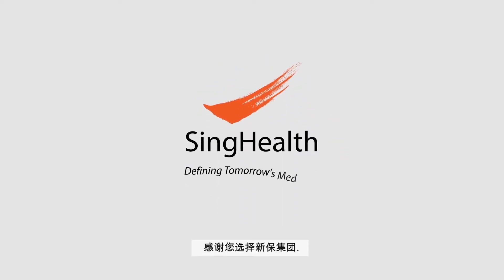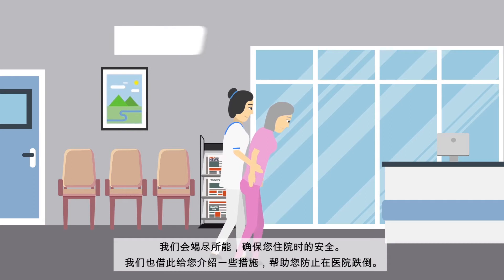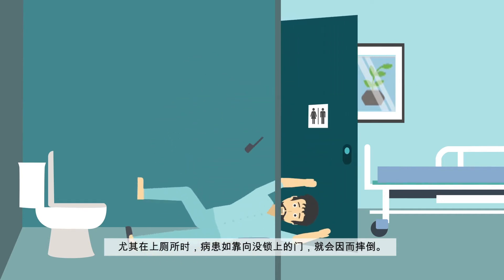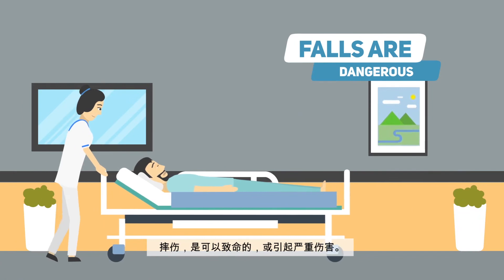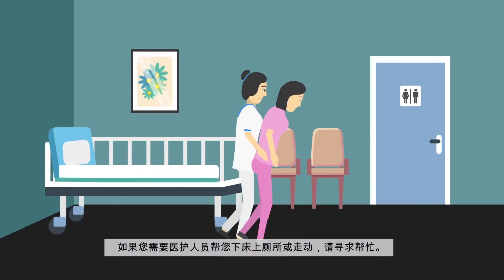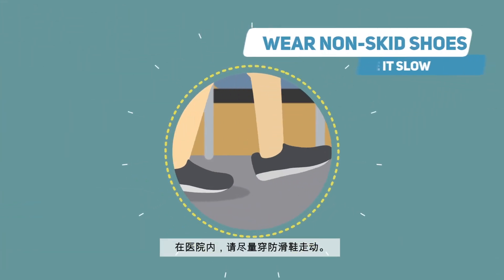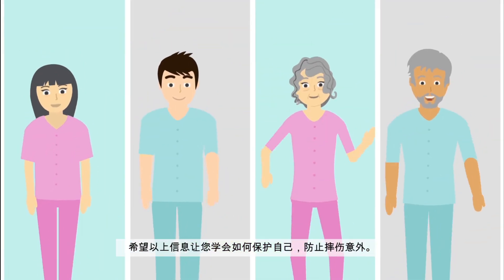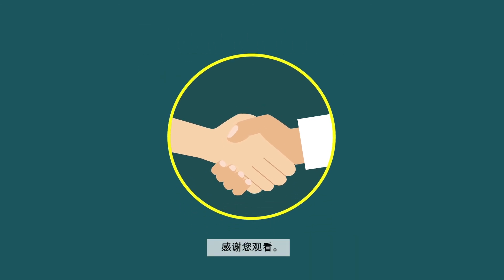SGH 05 Preventing Falls (Adults) MANDARIN SUB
SGH Preventing Falls